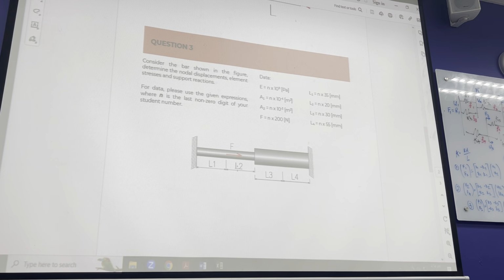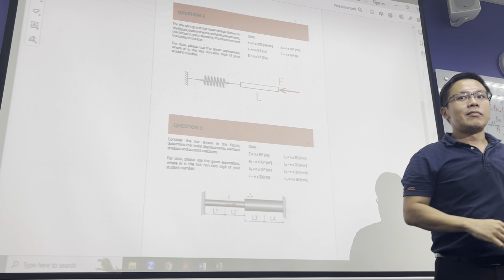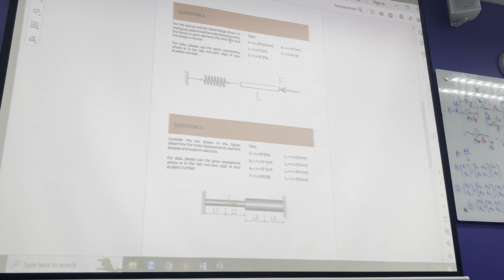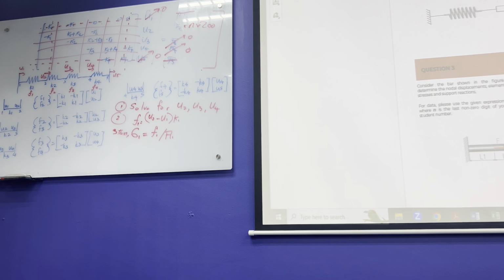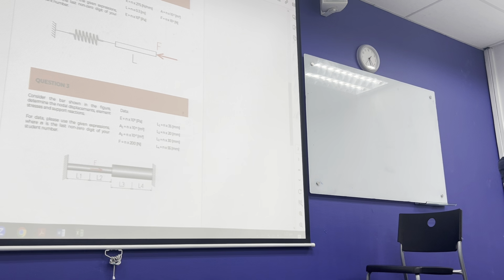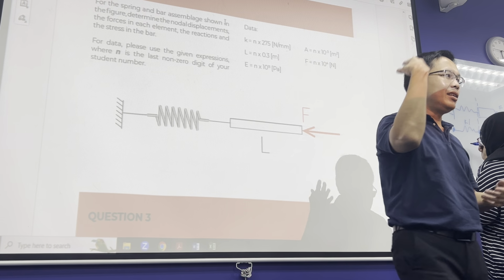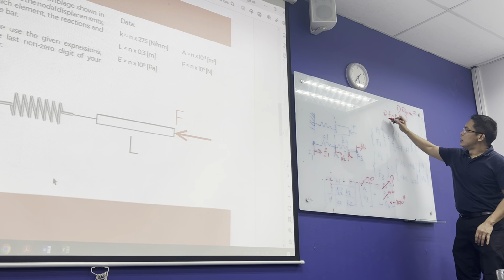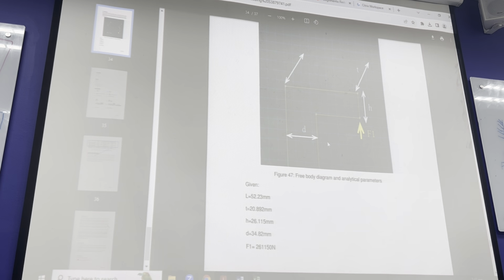FEA assignment 1 Q2&Q3